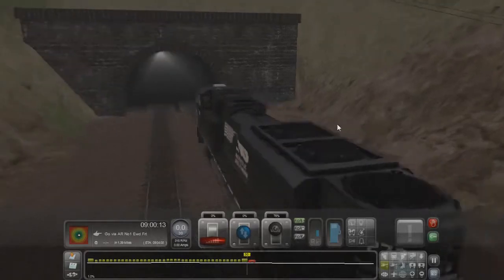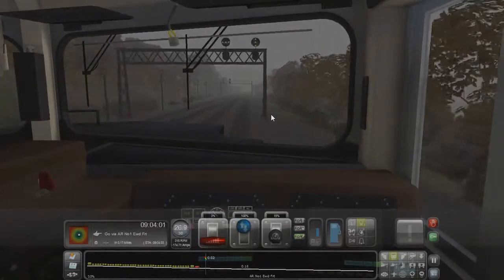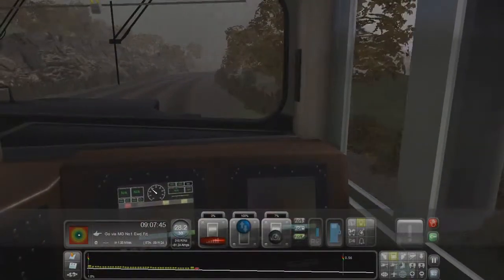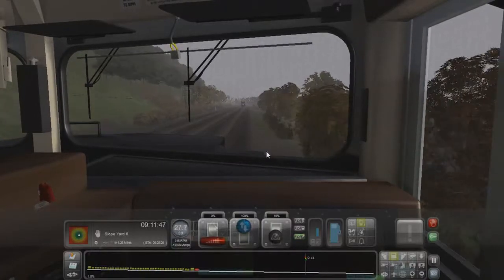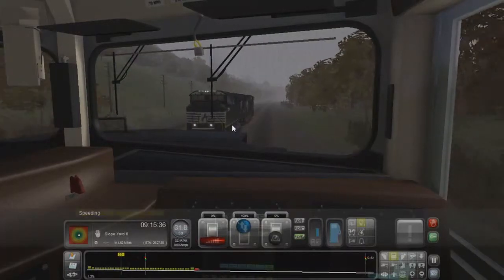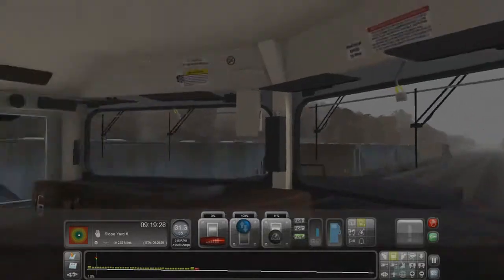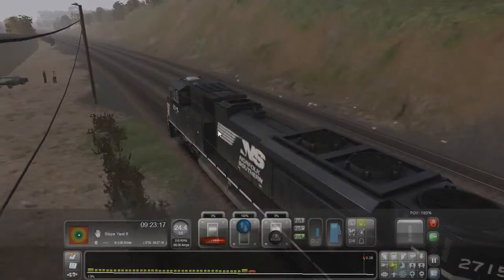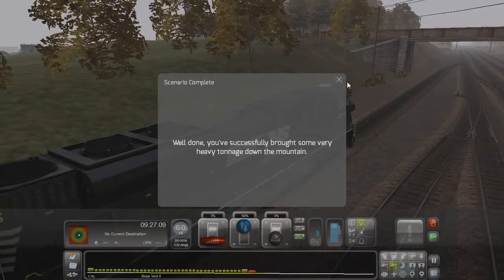Train Sim 2015: Down "The Slide"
Taking a heavy Norfolk Southern grain train down the Horseshoe Curve in one of Elphaba's fantastic Steam Workshop scenarios for TS2015.